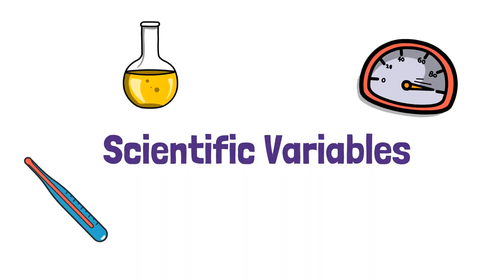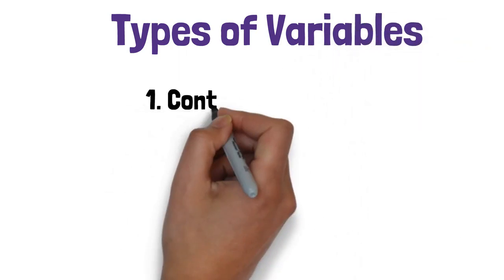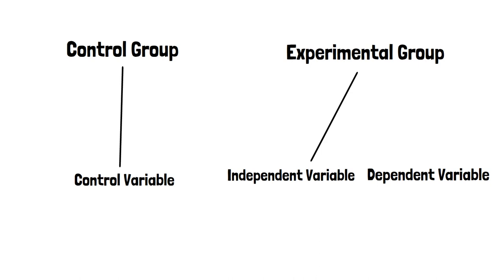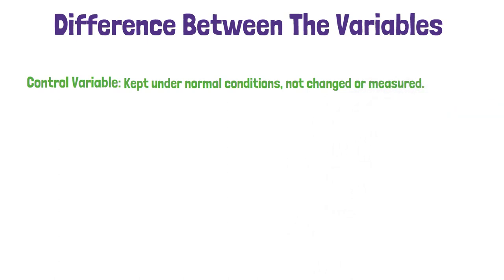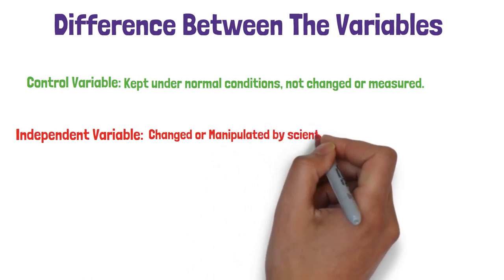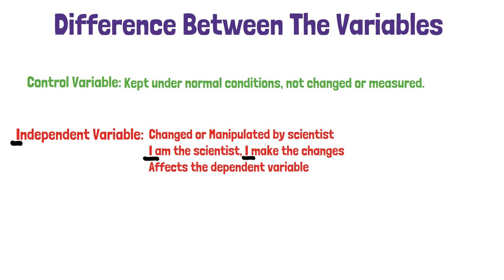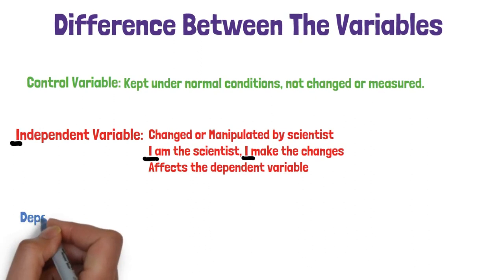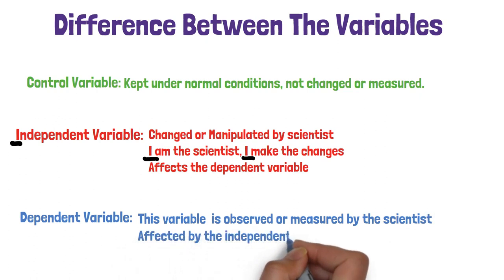This will help you on you next test scientific variables (independent and dependent)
This video provides a simple explanation about the independent, dependent and control variable.

Independent variable - The scientist manipulates this variable

Dependent Variable - The variable that is measured by the scientist and it is affected by the independent variable

Control Variable - Nothing is done to this variable, no changes are made, remains in normal conditions.

Chapters:
0:00 What is scientific variable?
0:17 Types of Scientific Variables
0:43 Control Variable
1:14 Independent Variable
2:07 Dependent Variable